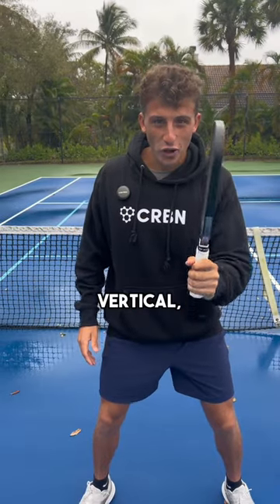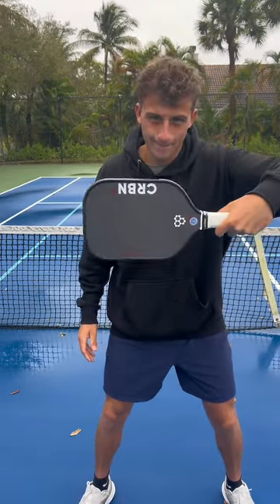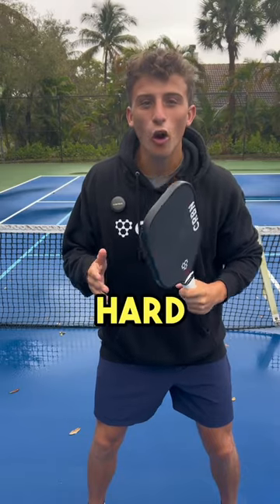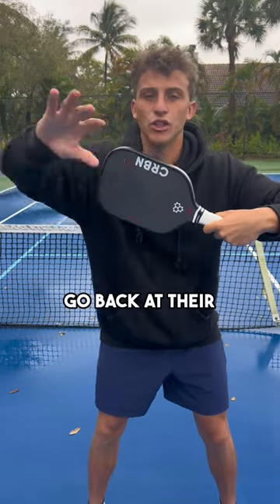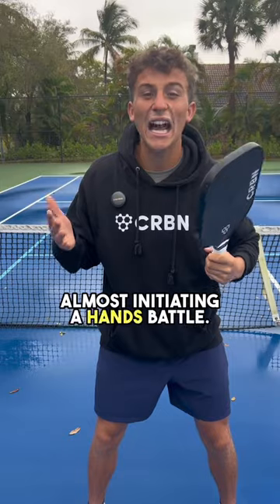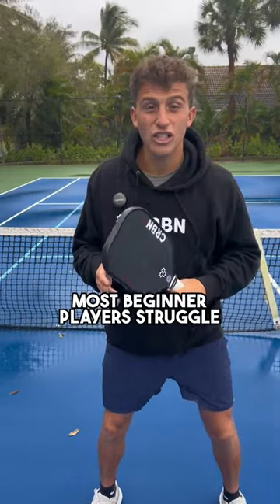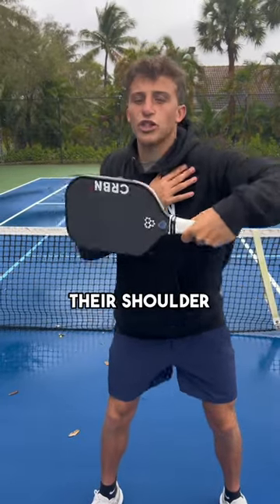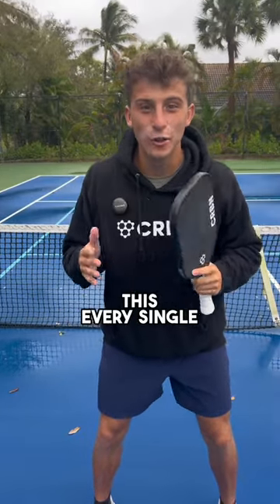How to hit HARD counters in under 60 seconds!